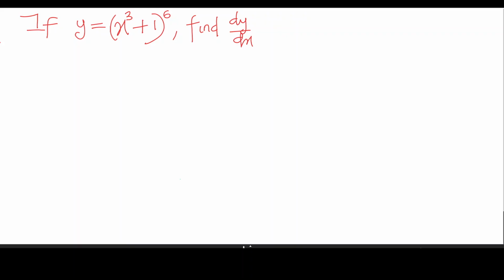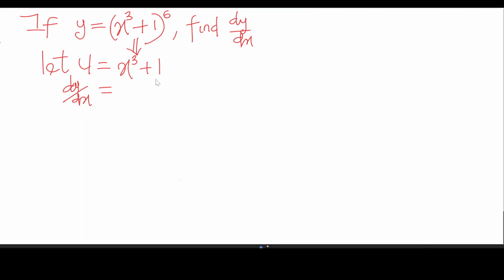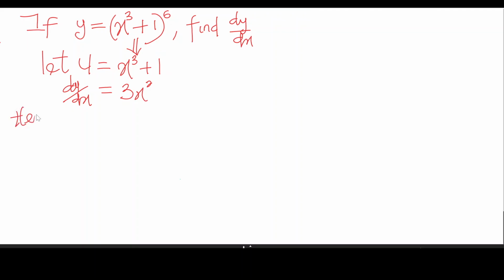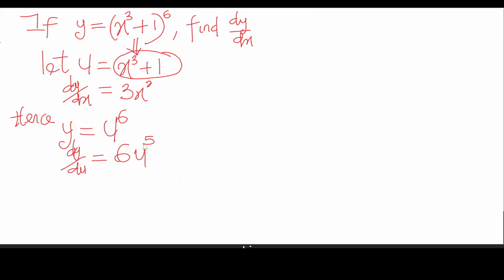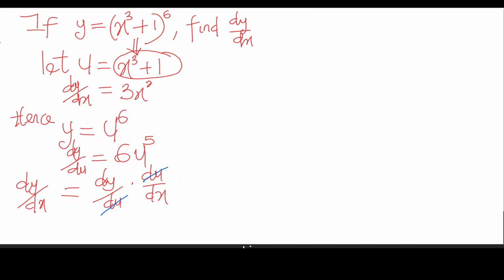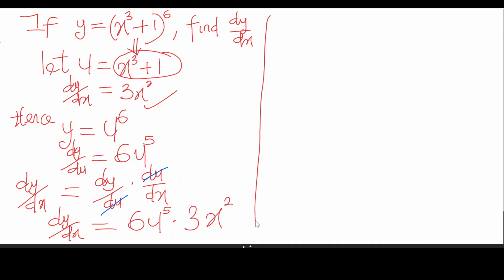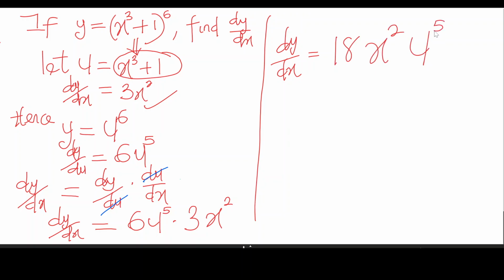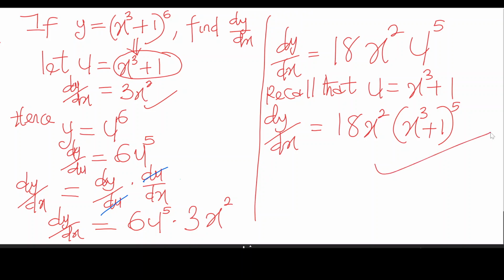Chain Rule Explained | How to Differentiate Composite Functions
In this video, I explain differentiation using the chain rule in a clear, step-by-step manner to help you understand how to differentiate composite functions easily 📘✏️.

You will learn:
✅ What the chain rule is and when to use it
✅ How to identify inner and outer functions

This lesson is ideal for WAEC, NECO, JAMB, A-Level, and other international exam candidates studying calculus.

📌 Watch till the end and practice along to master chain rule differentiation.